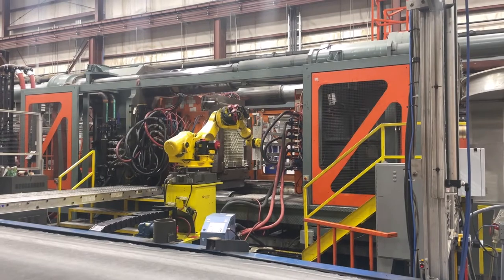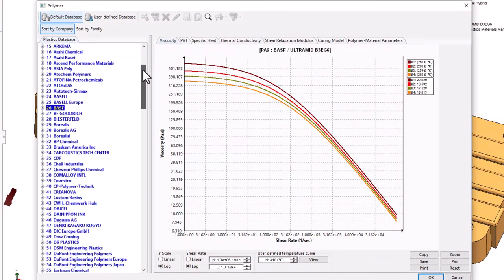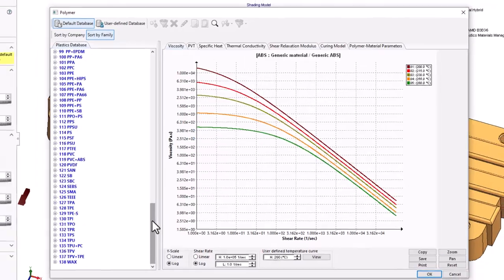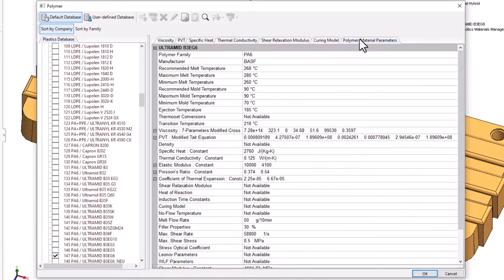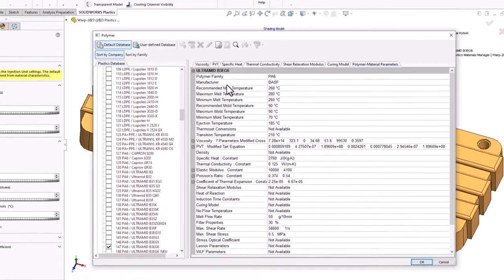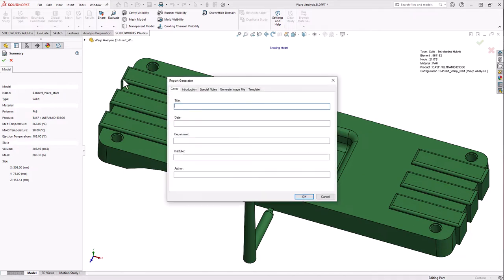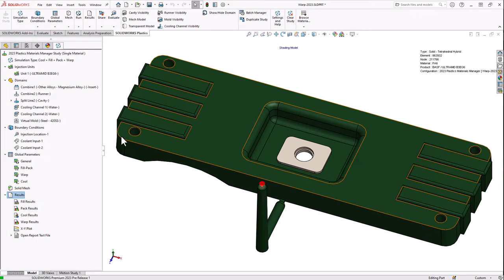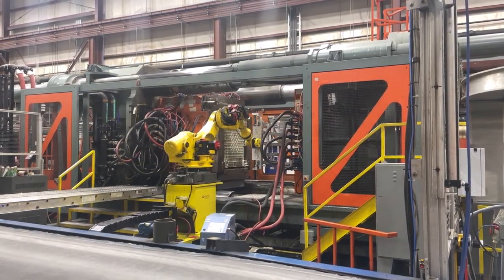SOLIDWORKS 2023 Top Enhancements in SOLIDWORKS Plastics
CATI's Bill Reuss introduces the new enhancements in SOLIDWORKS Plastics 2023.